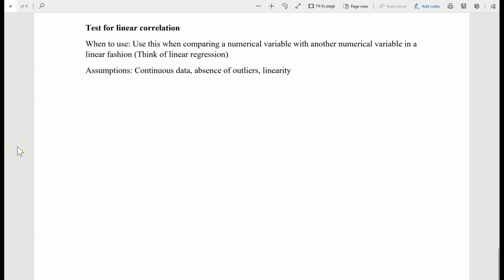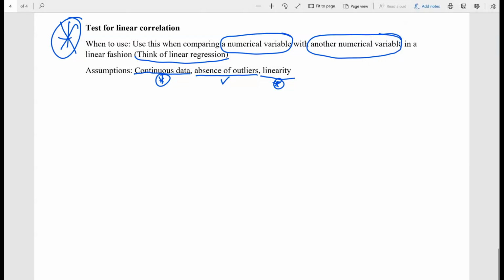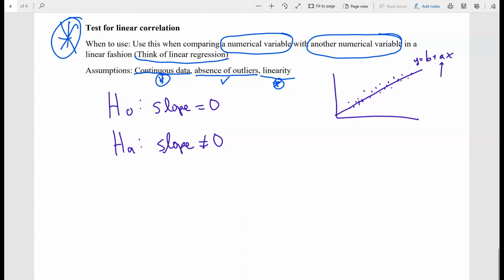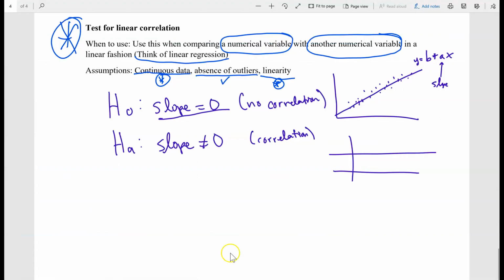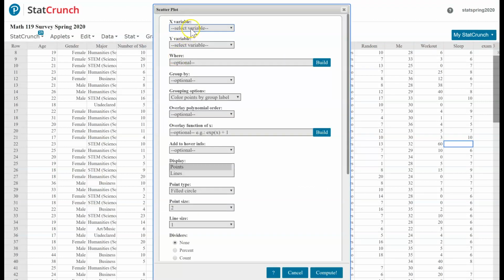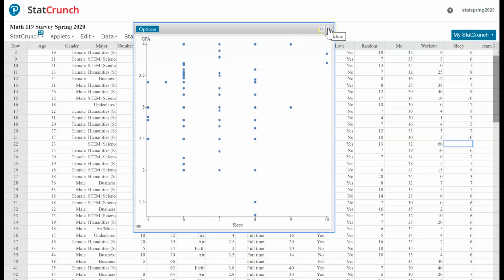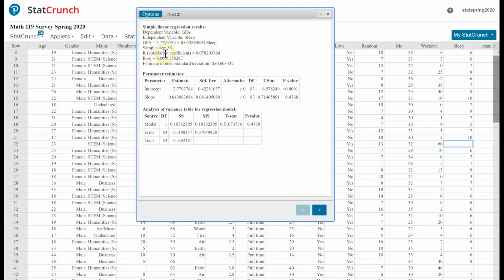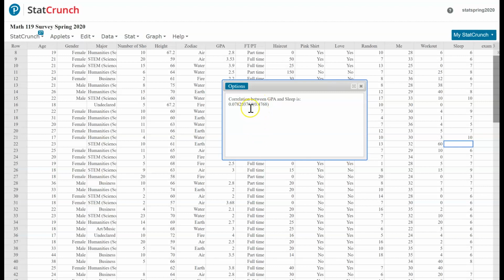Math 119X: Testing for Correlation in Statcrunch